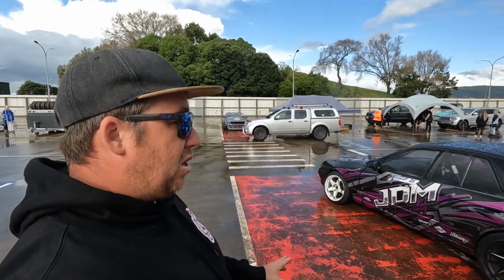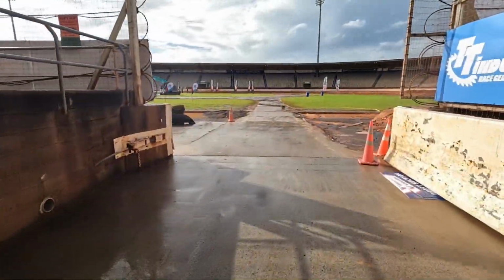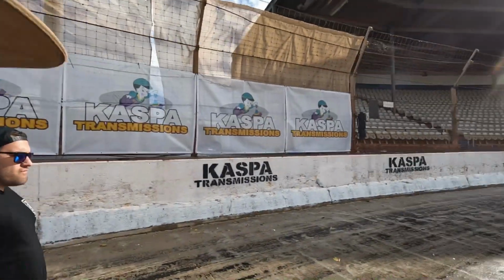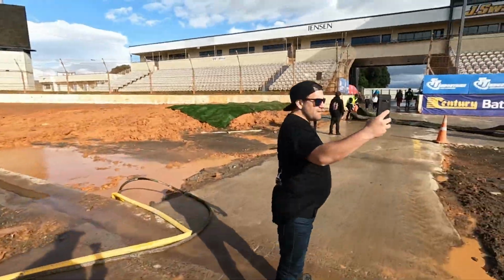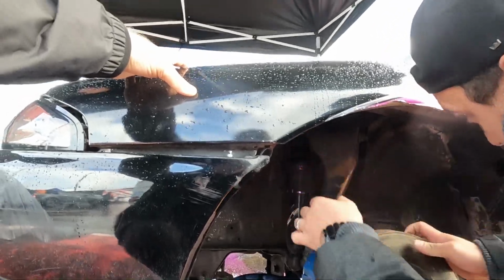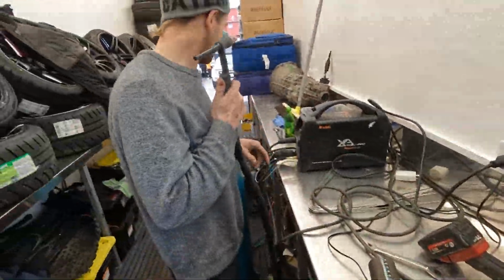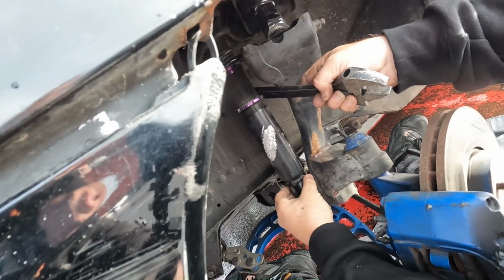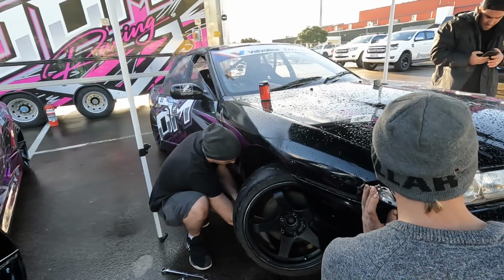D1NZ BAYPARK run the wall day 1